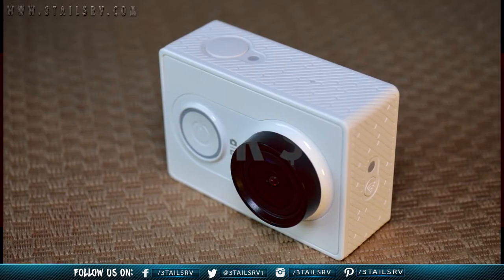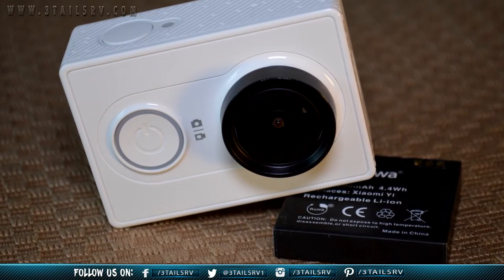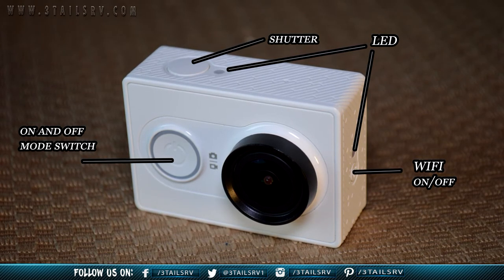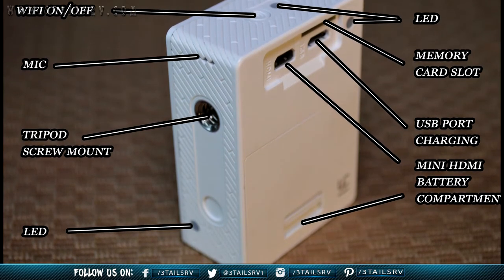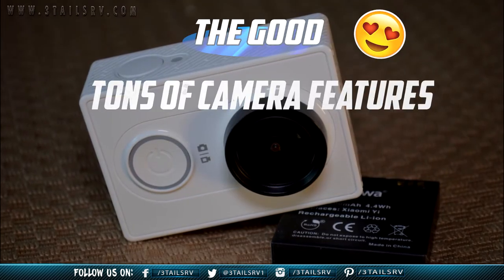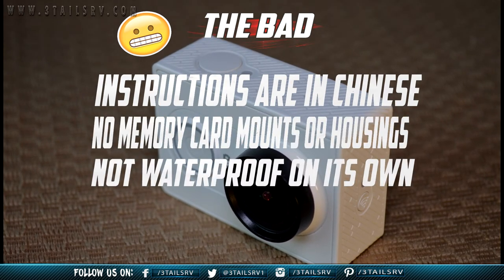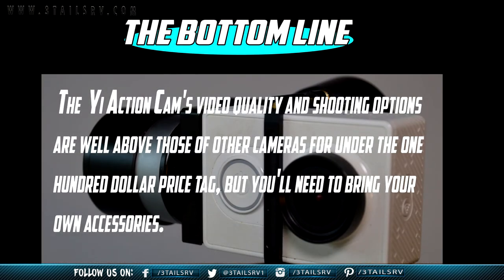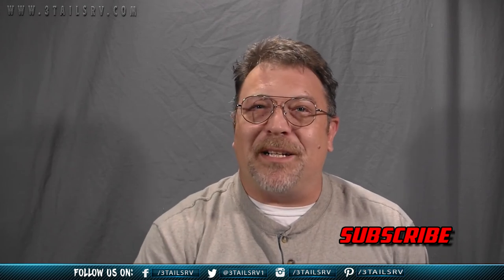Xiaomi Yi Action Camera - Full Review with Sample Footage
In this video, I give you a review of the Xiaomi Yi Action Camera with Sample Footage.

We have used the Xiaomi Yi action camera now for the past 2 years (we now own 2 of them) and have served us well while documenting our RV Travel Blogs, RV adventure & DIY projects videos that we have filmed for our YouTube channel (3tailsRV). I recommend this camera as a low-budget alternative and I feel it is a great addition to anyone’s camera arsenal. It is small simple to use, can easily be imported (via USB) to any software editing program.

Product links:

☑️ YI Action camera:

☑️GoPro accessories -